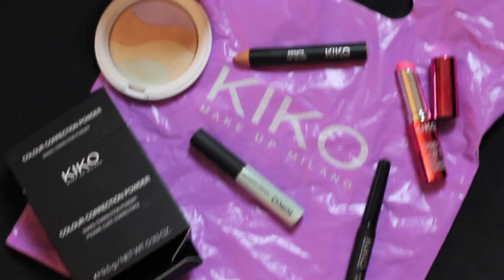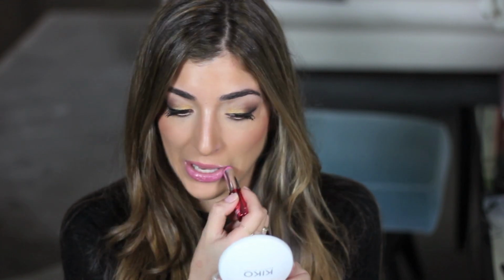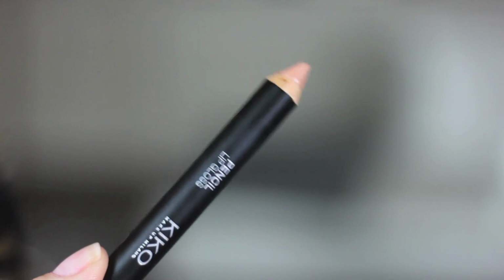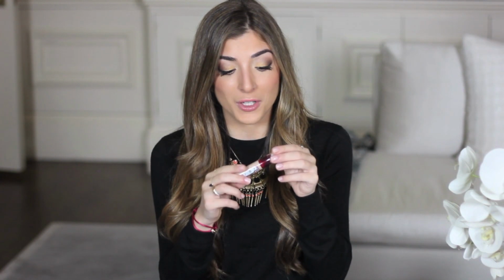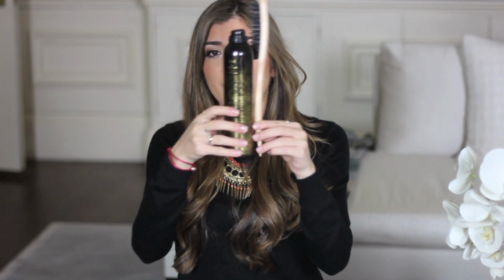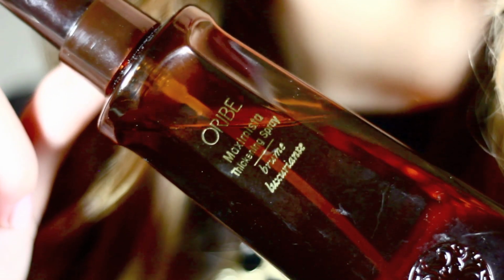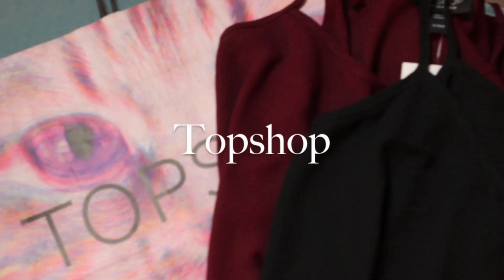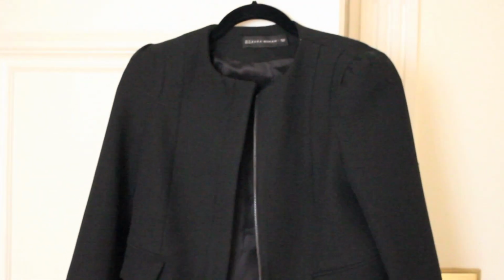Huge Beauty & Fashion Haul - Space NK, Boots, Zara, Topshop & More!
Soooo this is what bits I've recently picked up from Space NK, Boots, Zara, Topshop, COS and Kiko! (phoaaar that's a lot!)

Jumper Joseph (old!) Necklace Zara (old!) Nails Dr Lewins Renunail (boring but is so amazing!) Makeup: Giorgio Armani Luminous Silk, Kiko Colour Correcting Powder, Une Healthy Glow Powder in H07 as a bronzer and Laura Mercier Lush Nectarine Blush. Mac Goldmine Eyeshadow and Mac Mulch Eyeshadow. Kiko Kiss Balm in Cherry

If you made it to the end of this meaty info box comment saying 'Space NK is my soulmate too!'

What's on your wish list?